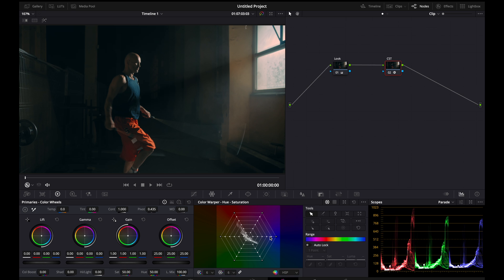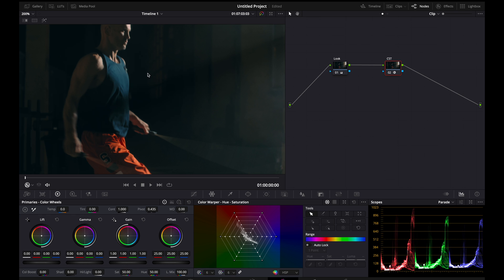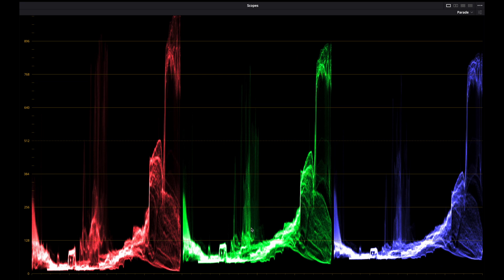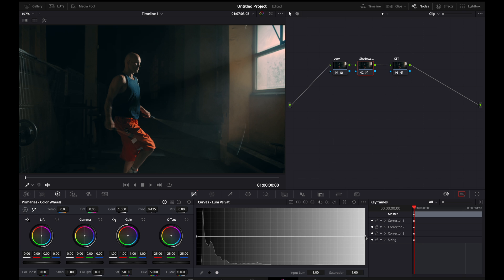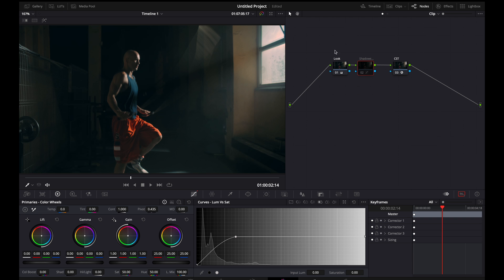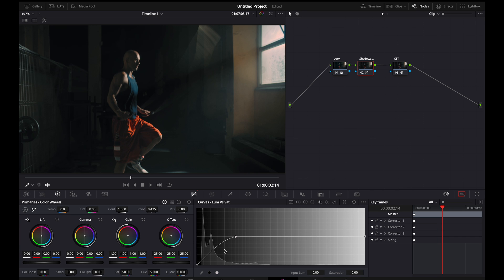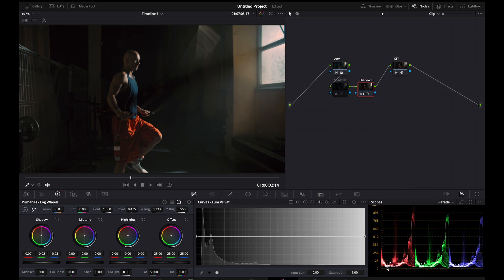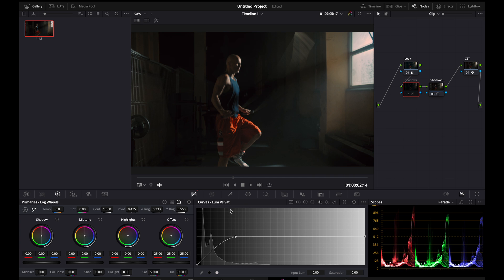get way better colors every time you Color Grade.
Maintaining a neutral deep black during color grading helps to ensure that the colors are accurate and vibrant and that the contrast and detail in the image are preserved. It also allows for more flexibility in adjusting the other colors in the image, as the baseline is consistent and reliable. In this tutorial, we explore popular techniques for achieving neutral blacks.